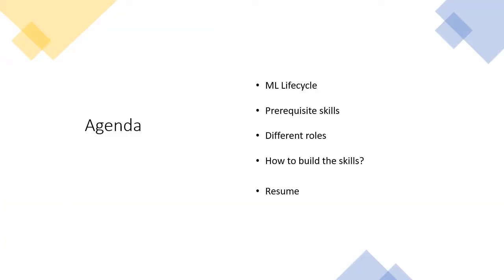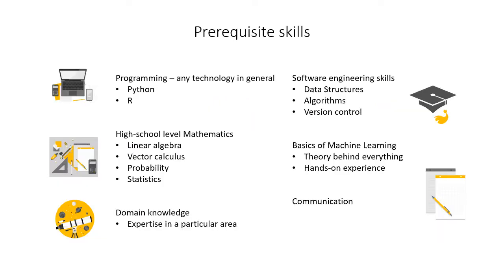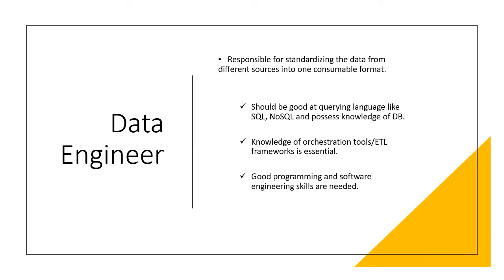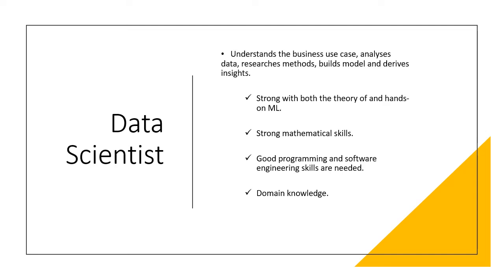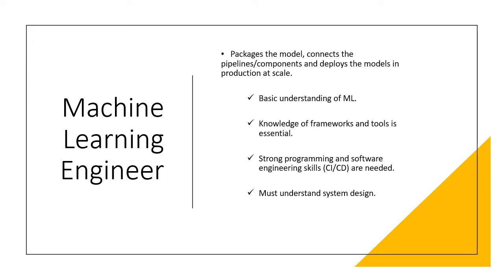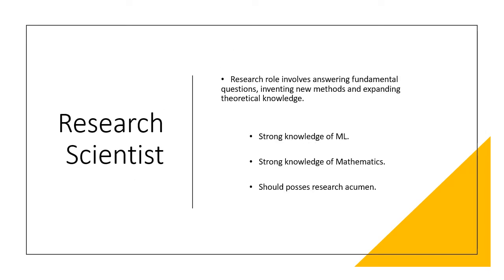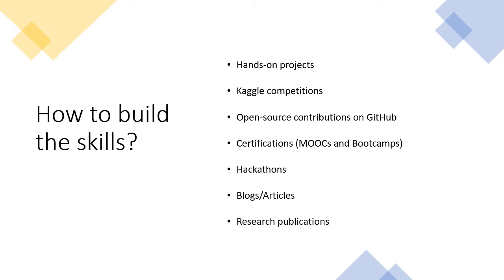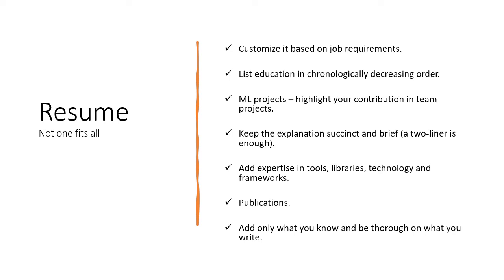How to transtition in to Data Science - Abinaya Mahendiran